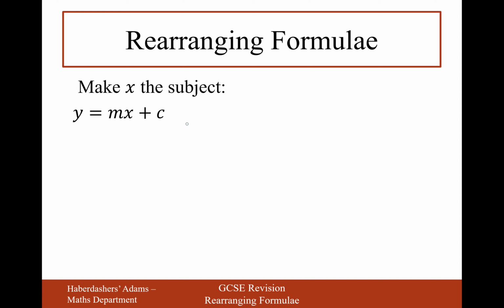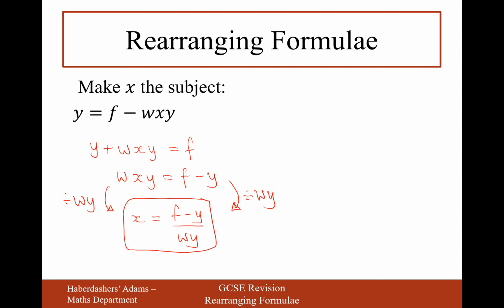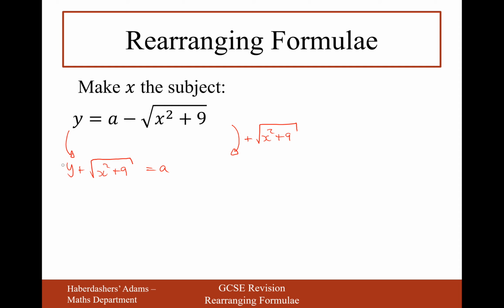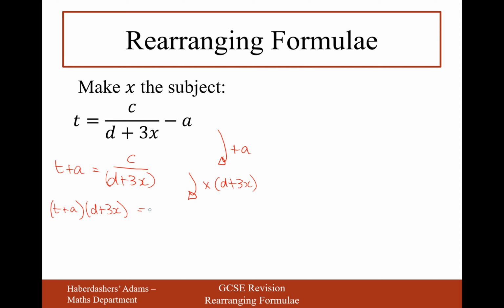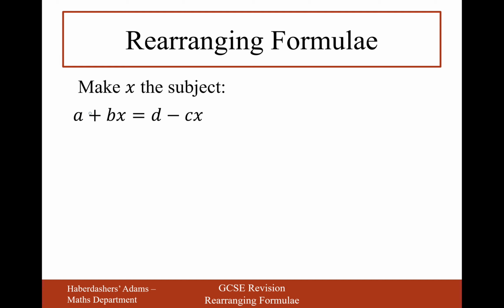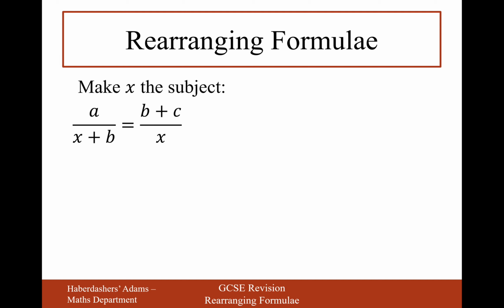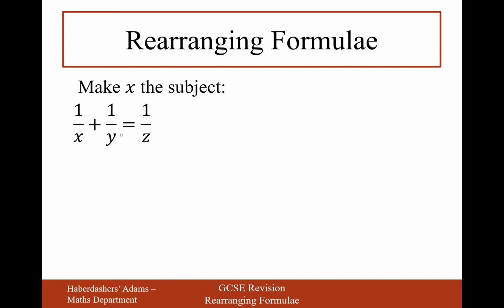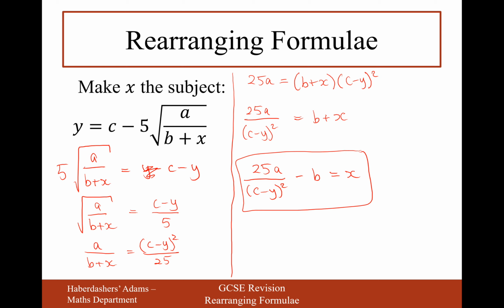GCSE Revision - Rearranging Formulae